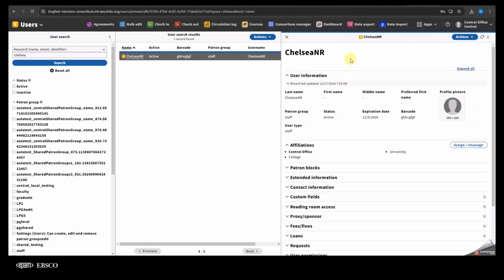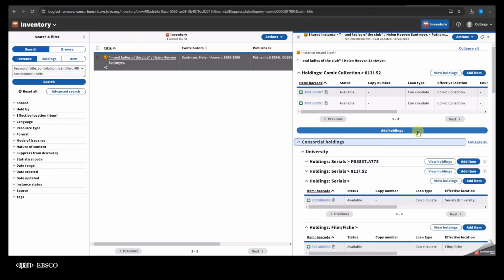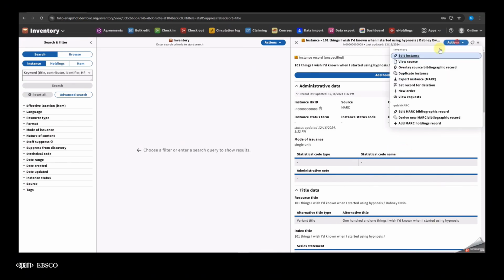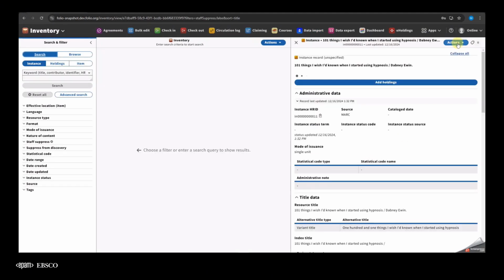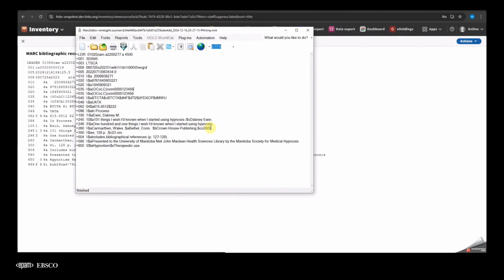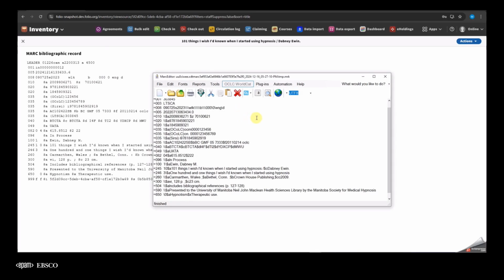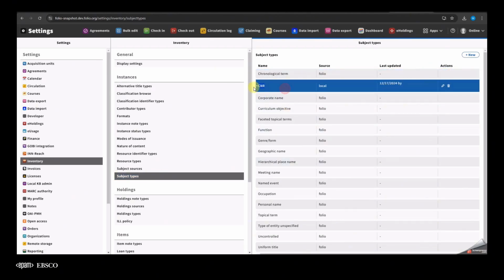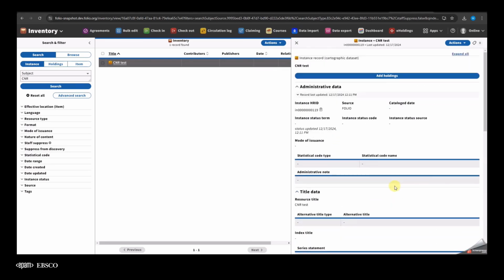Ramsons(R1 2025) - Folijet team - Inventory App & Data Import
Data import
- Refine and standardize handling of 035 OCLC numbers in MARC records
- Ability to import Data Import profile details via API
- Ability to export data import profile details via API